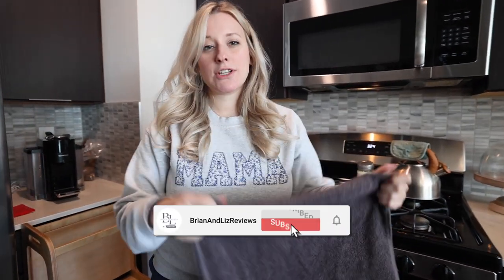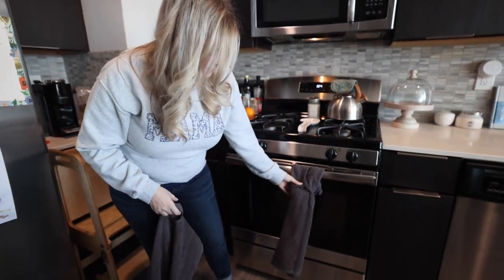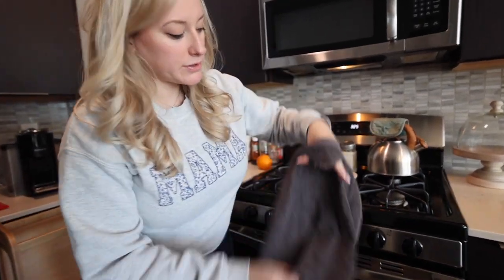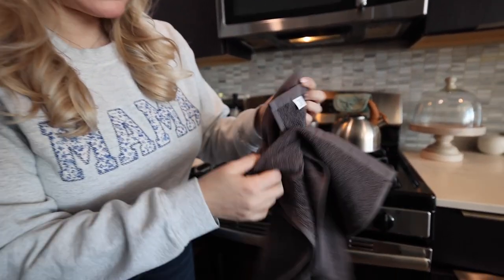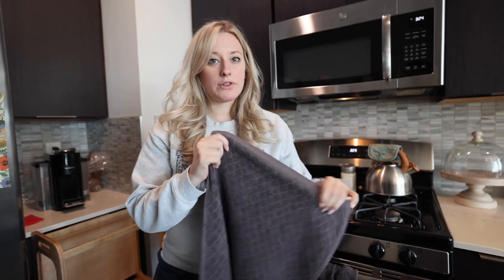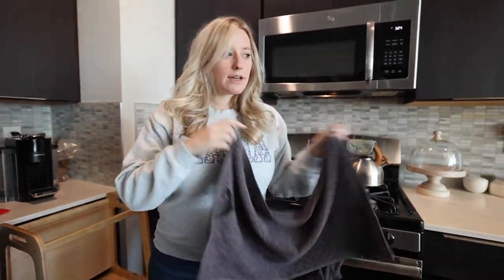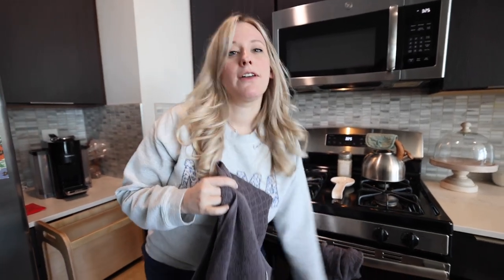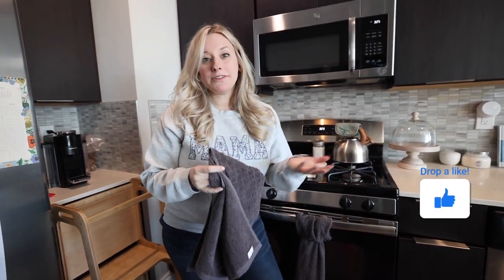Review: Grey Hand Towels with Hanging Loops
Today Liz is reviewing the Grey Hand Towels with Hanging Loops from Amazon. We love these towels because their super absorbant, they loop in on themselves, and have a nice soft texture.